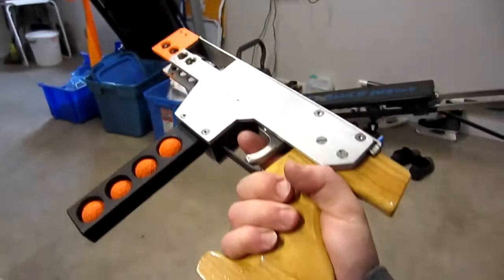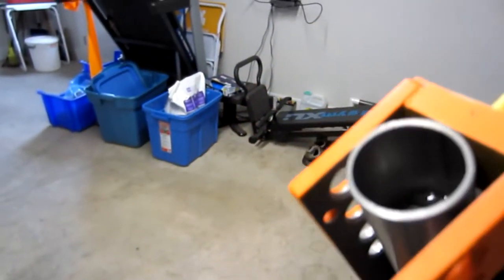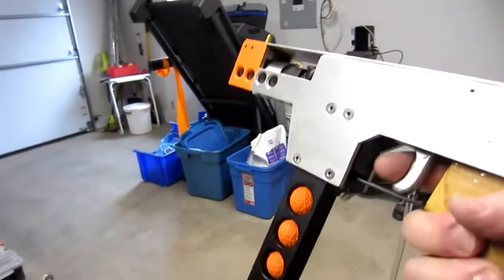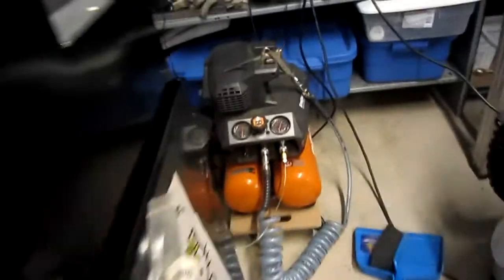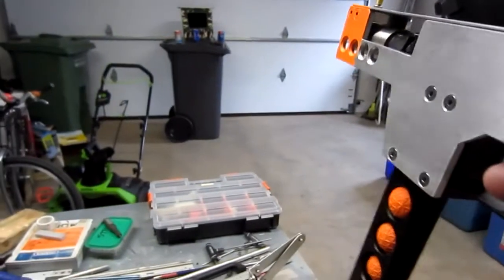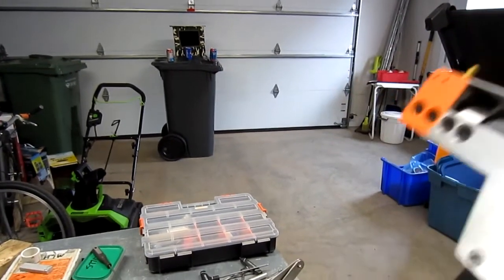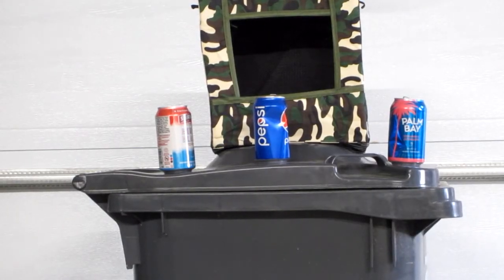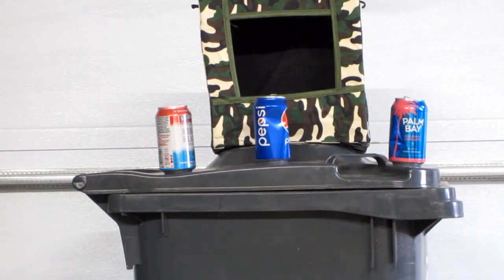Homemade LPA Nerf Rival pistol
A homemade Nerf Rival pistol using a 1/4" QEV and 3/2 trigger valve, running at 150psi.